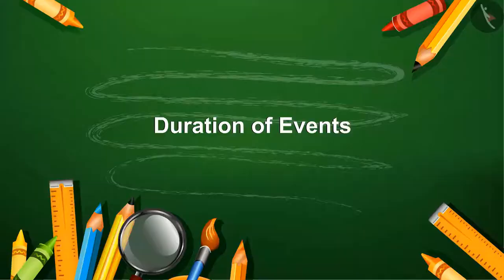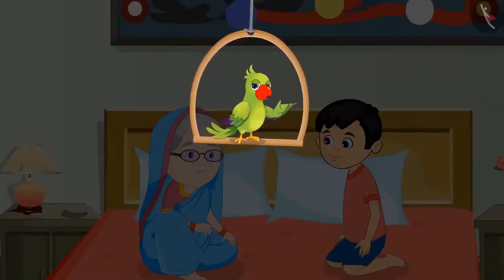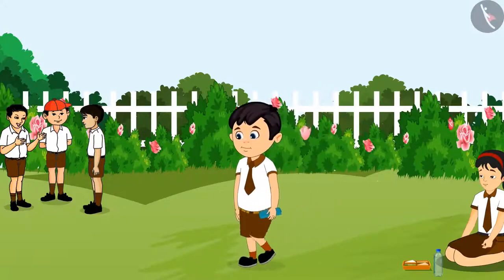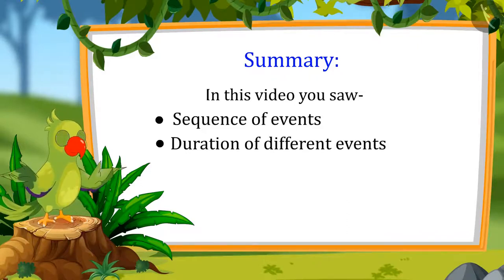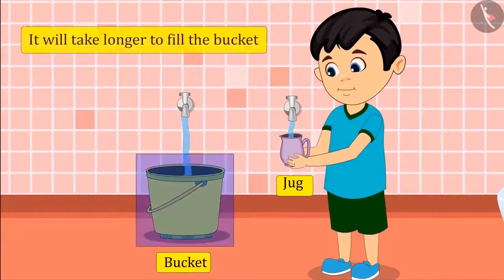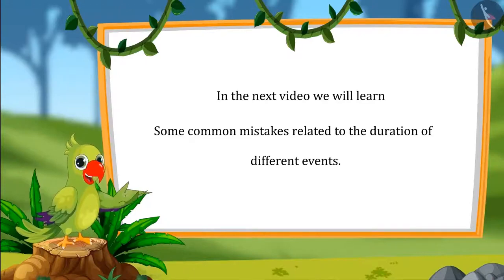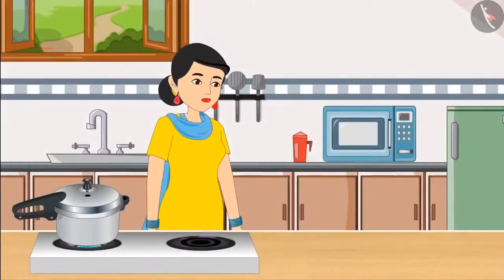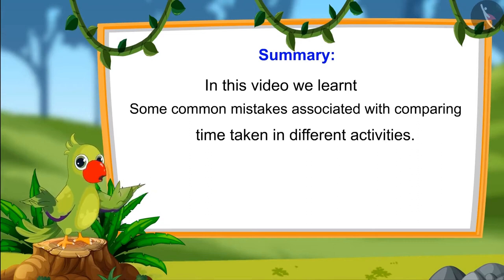Duration of events | Class 1 Maths | cbse ncert